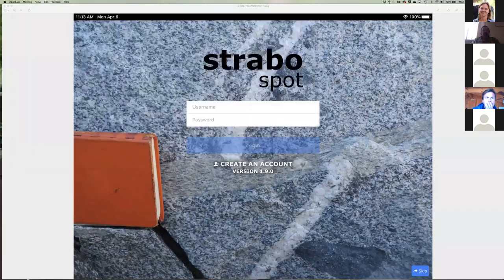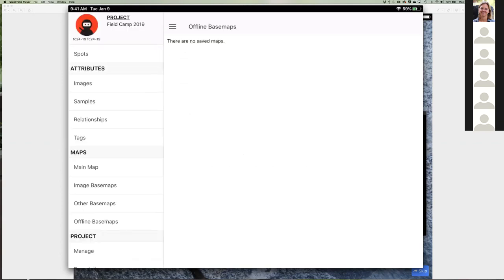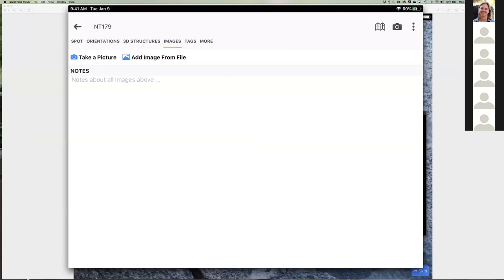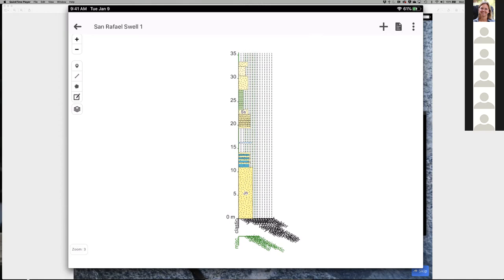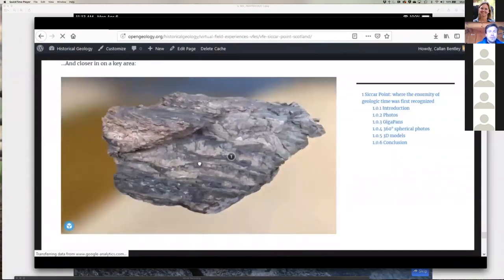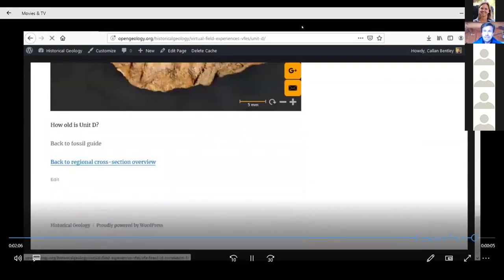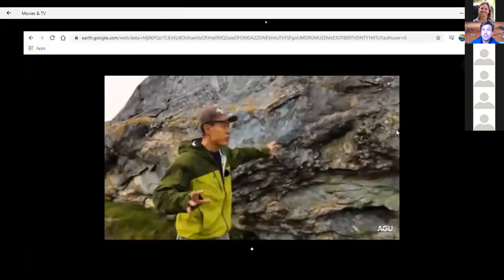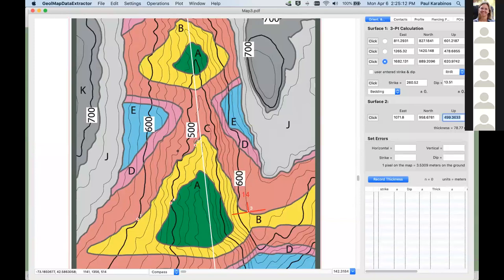Digital Tools and Strategies for Designing Remote Field Experiences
In this webinar, Doug Walker (StraboSpot), Callan Bentley (GigaPans, Google Earth), Paul Karabinos (SketchUp, Geologic Map Data Extractor) discuss digital tools and strategies for designing virtual field experiences.

This project is a collaborative effort of NAGT and the IAGD, and involves over 200 field camp directors, instructors, and resources developers around the world.